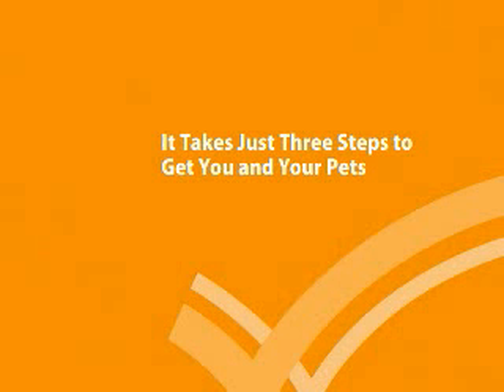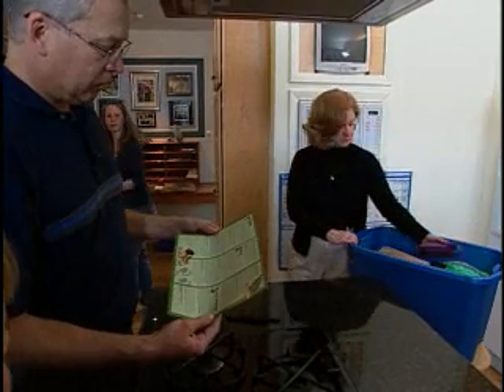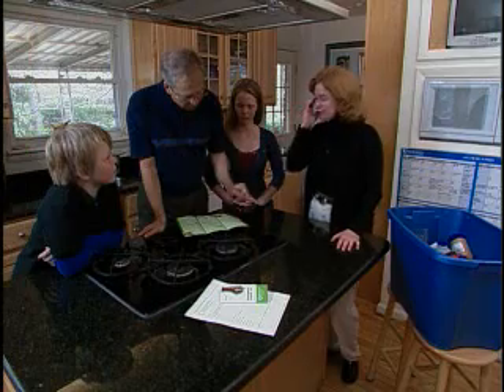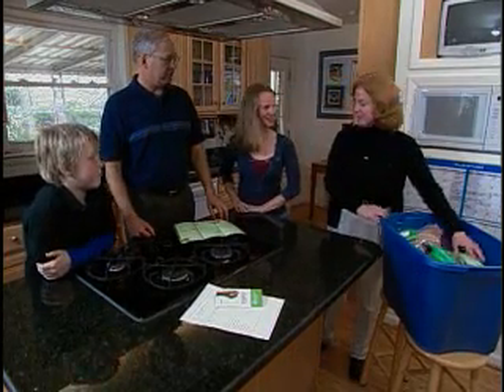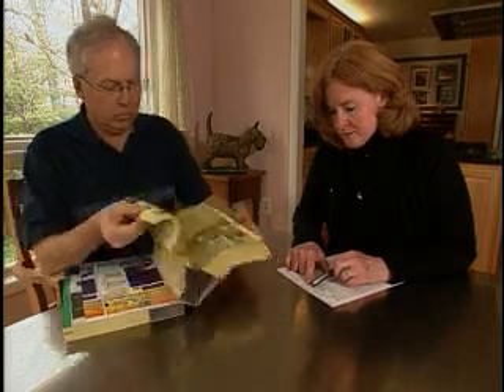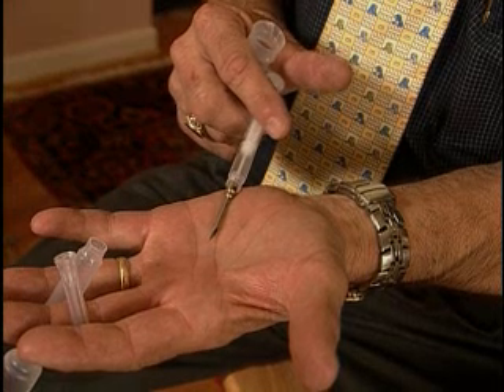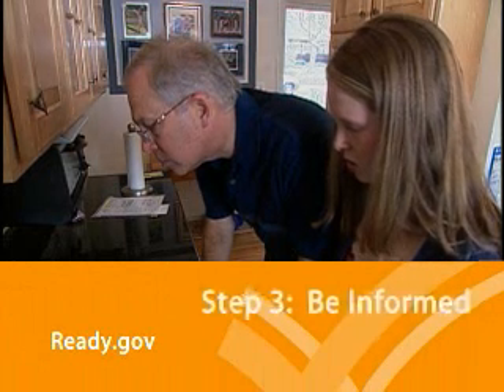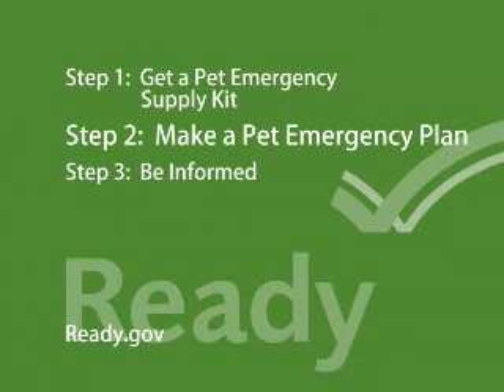Ready Pets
It takes just 3 steps to get your pets READY for an emergency.